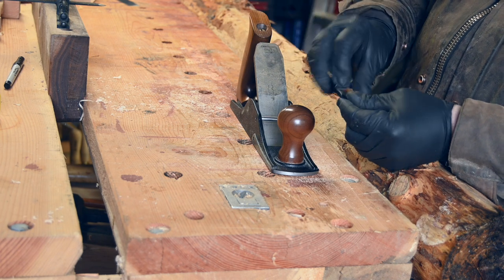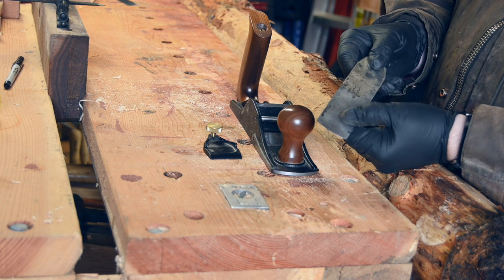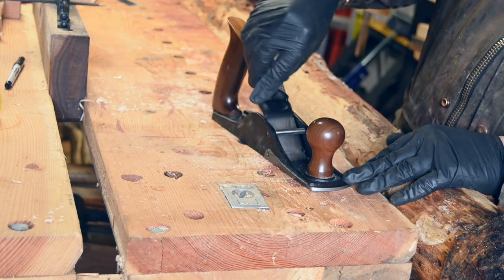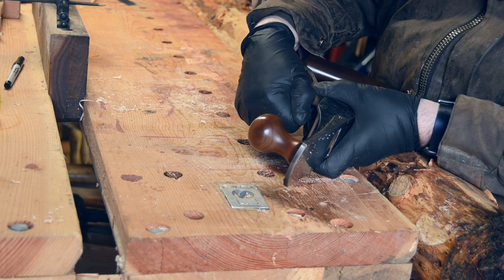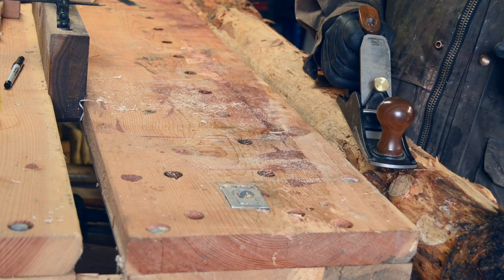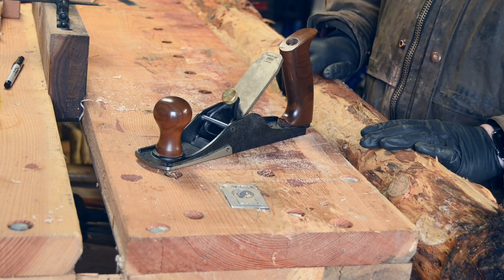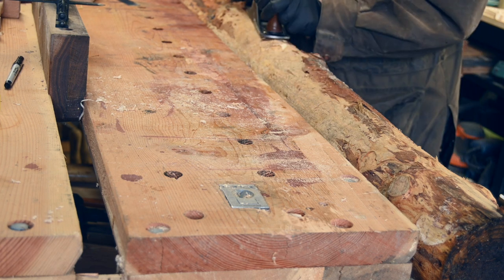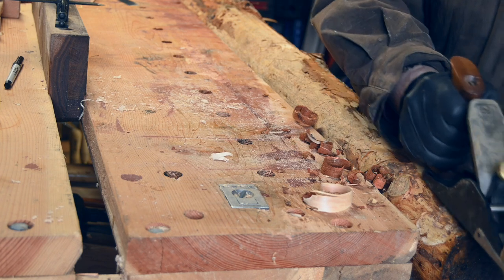Review: Veritas Scrub Plane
This is Veritas's 1 1/2 inch scrub plane.
It is a fantastic purpose designed scrub plane.
For rough stock removal you just can't get better than a scrub plane.
With its simple design and wide mount it's a super easy plane to use.
The totes are comfortable and well placed for excellent control.

I have converted an old #4 to a scrub plane and it works very well as well. But not as well as the Veritas purpose built scrub plane.
I would recommend a purpose built scrub plane over a conversion for sure, having used both extensively.